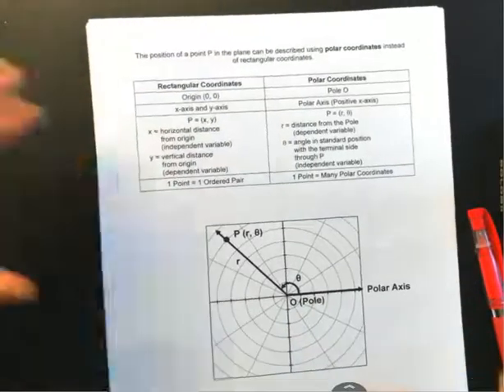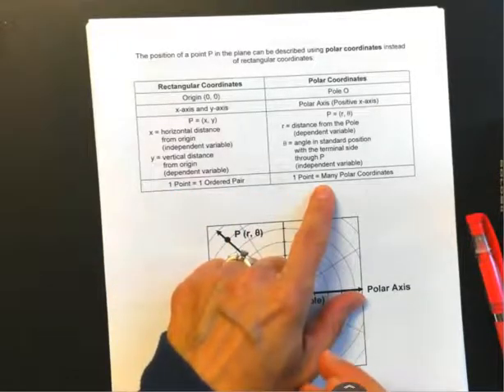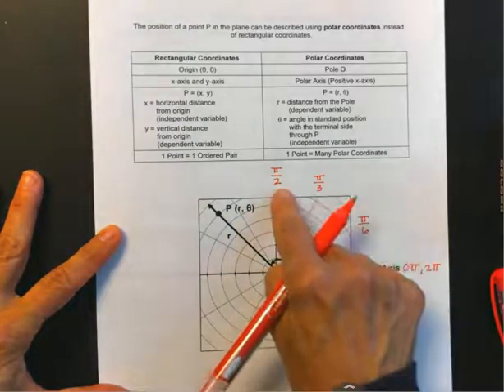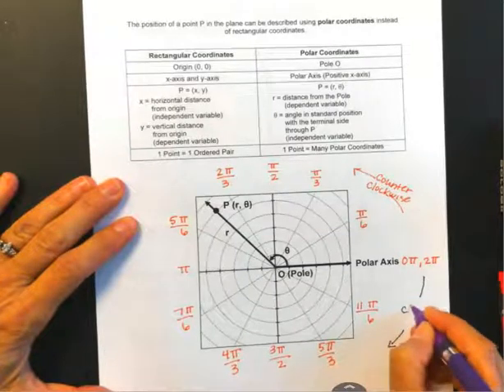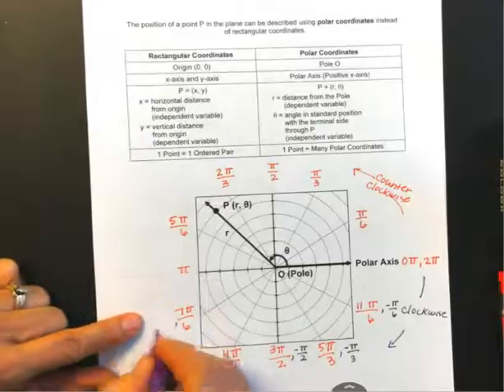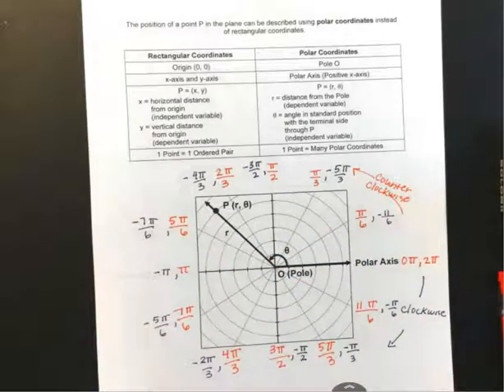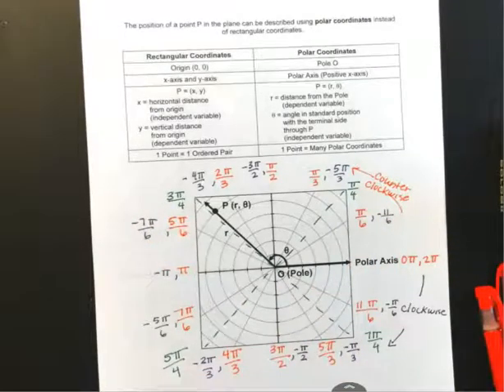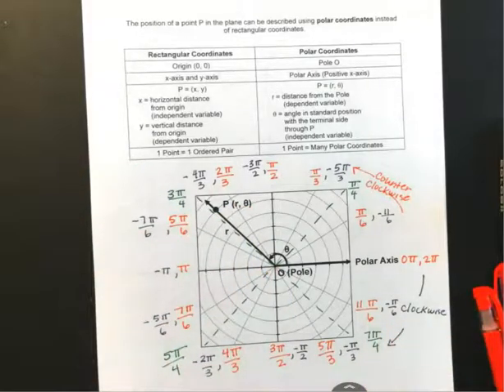9 1 Part 1